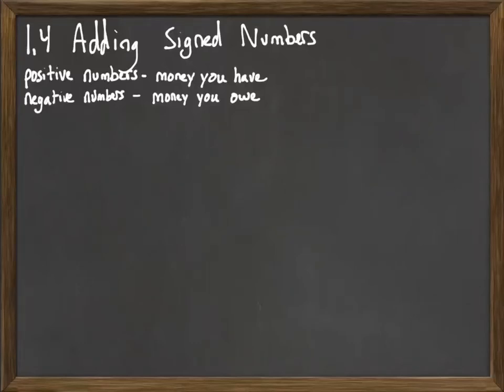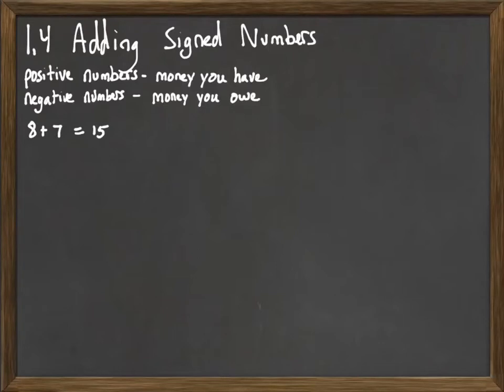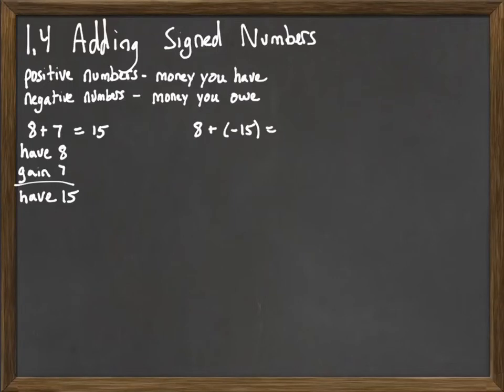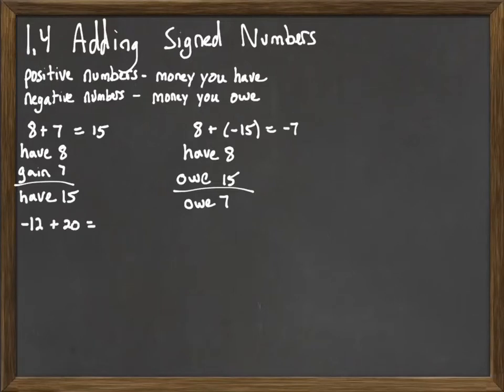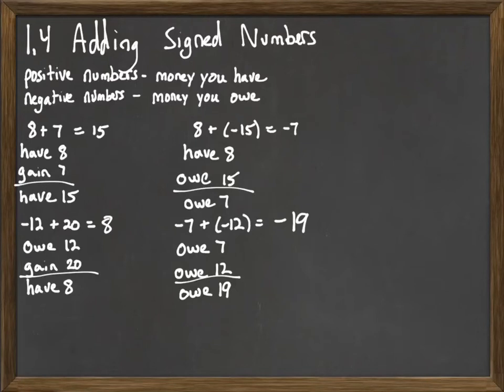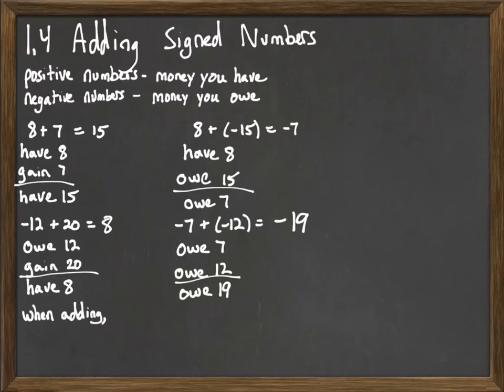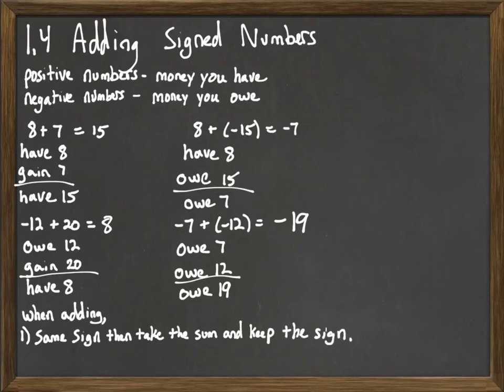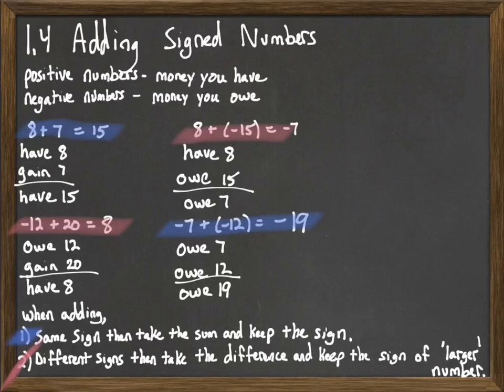Adding Signed Numbers Introduction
We introduce how to Add signed numbers.